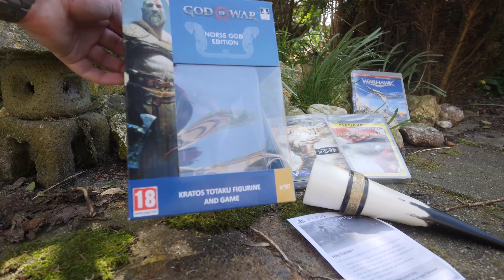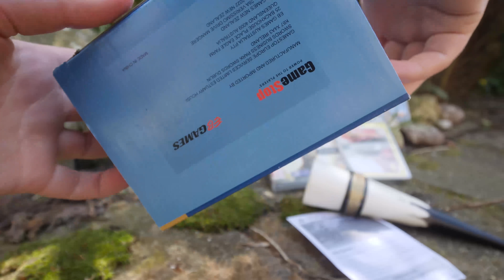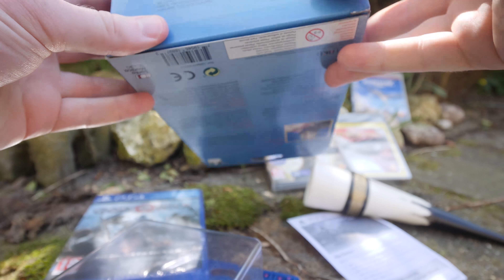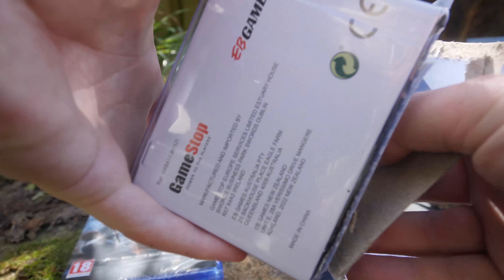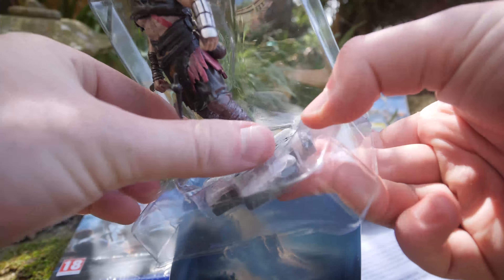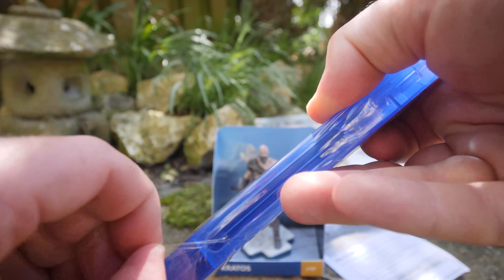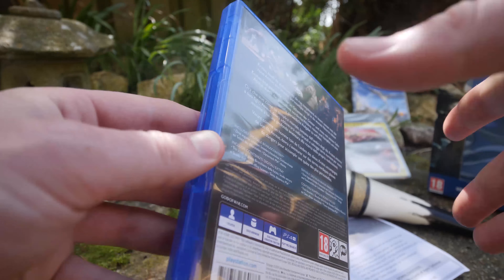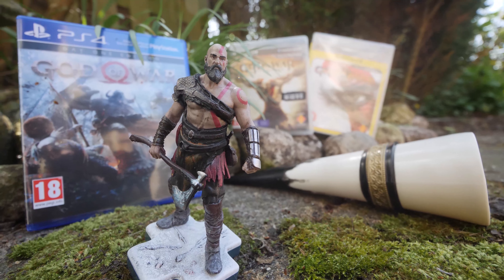God of War Norse God Edition Unboxing 4k HD